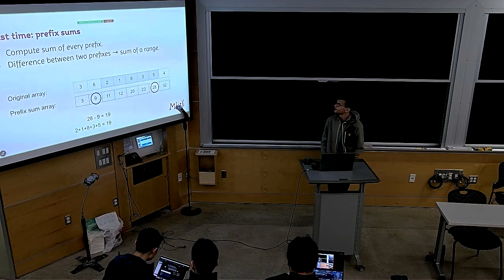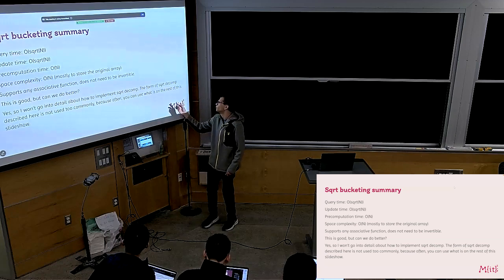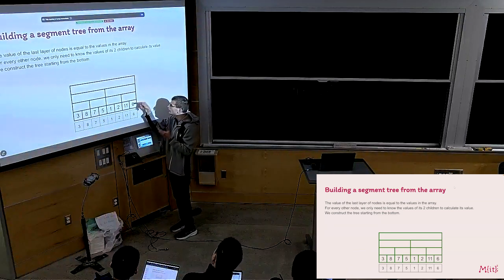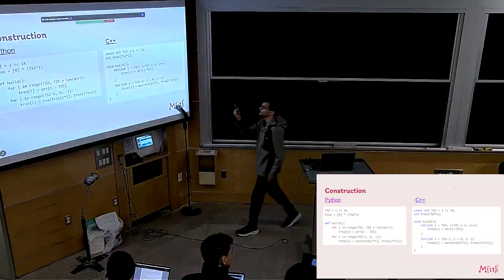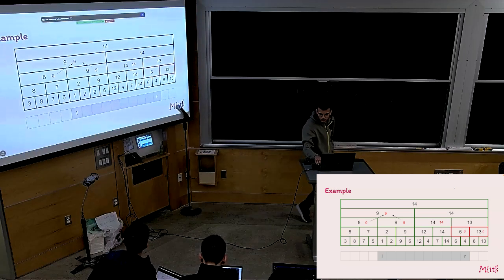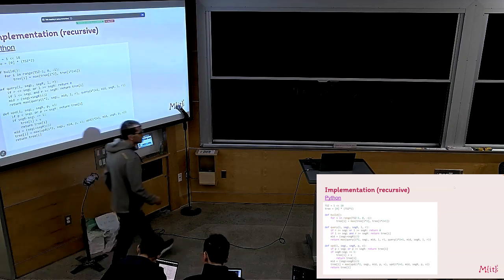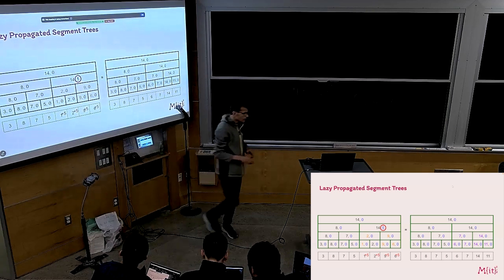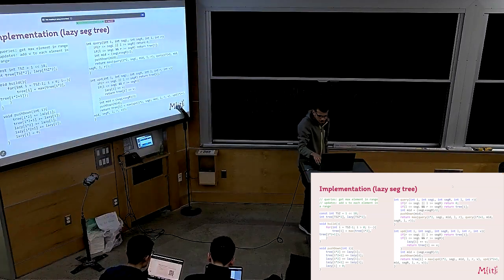MIT 6.S088 Lecture 3 (Square Root Decomposition, Segment Tree)